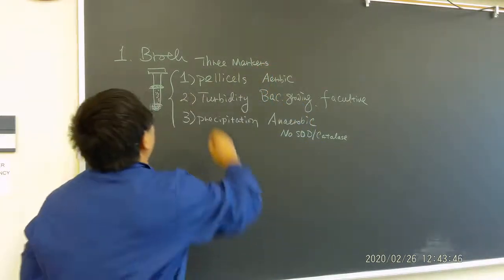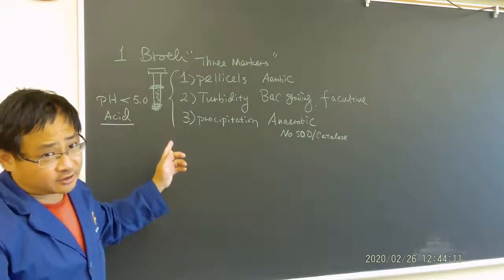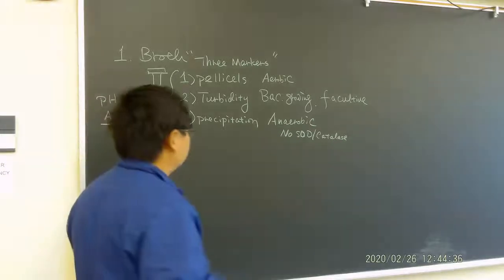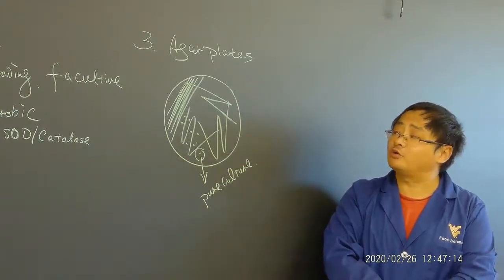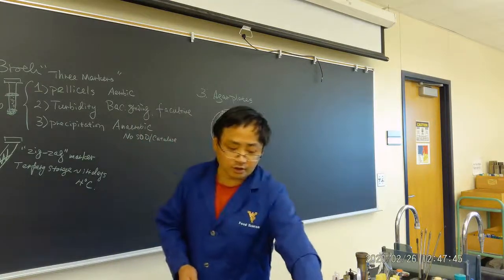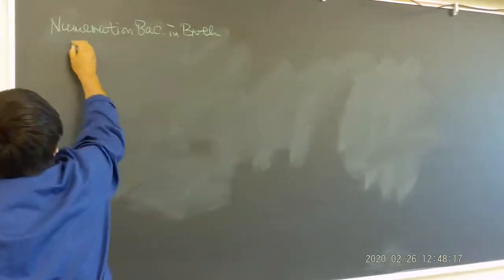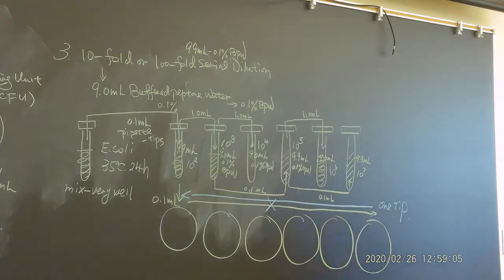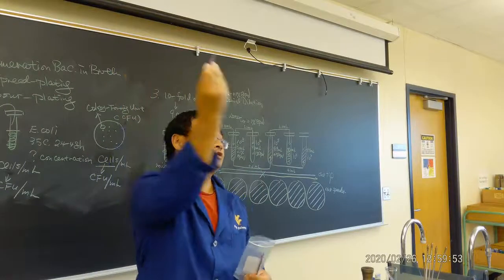Lab 5 Lecture Spread and Pour Plating (Dr. Shen)